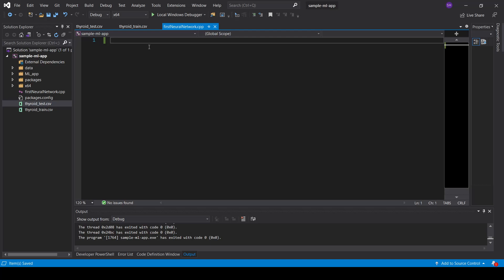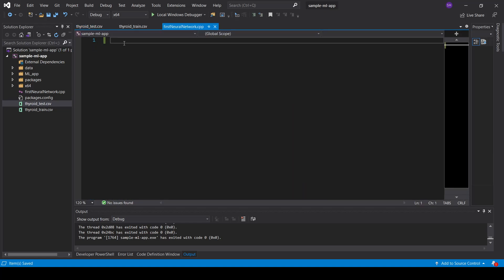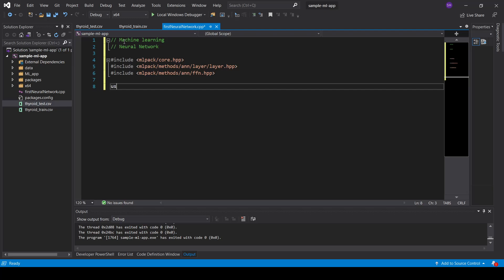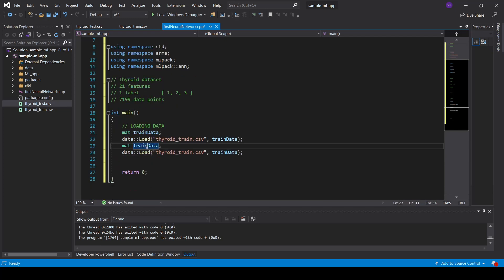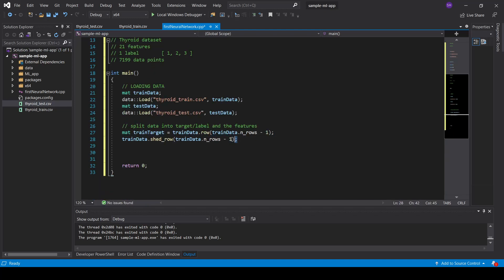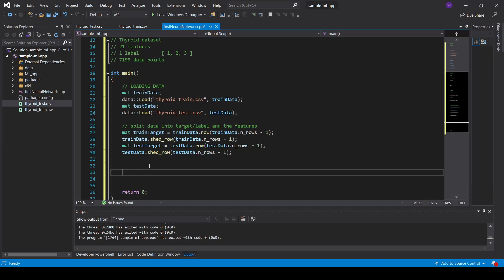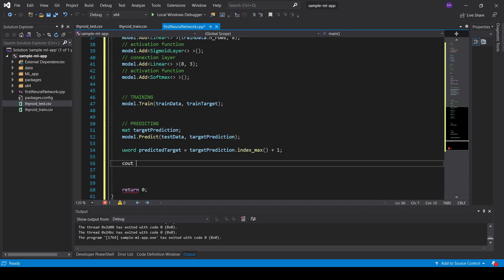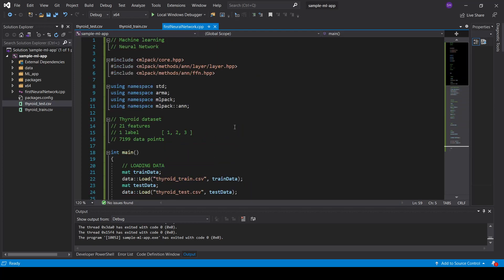mlpack C++: first Neural Network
In this video, a simple machine learning model is created in C++ using a FFN from the mlpack library.